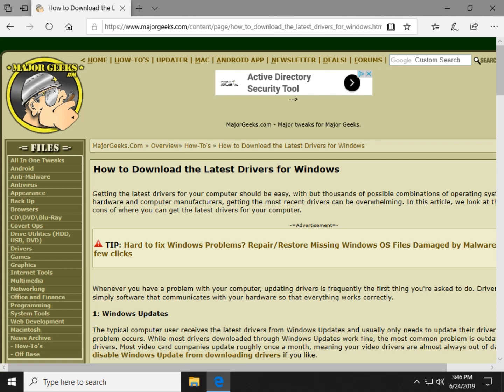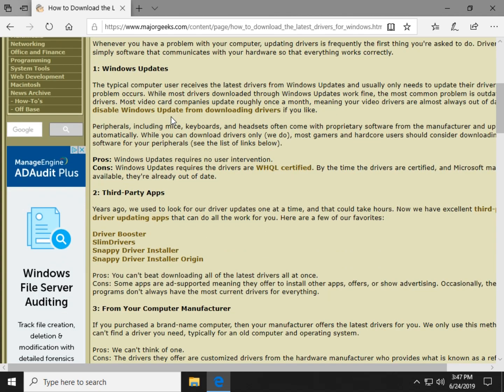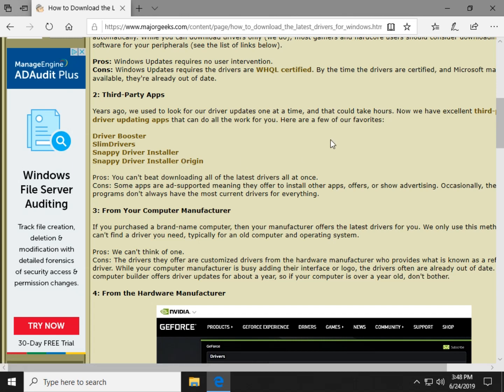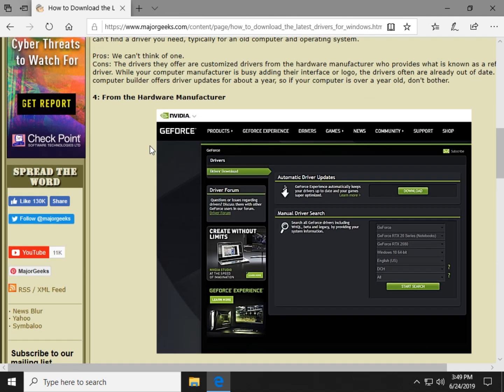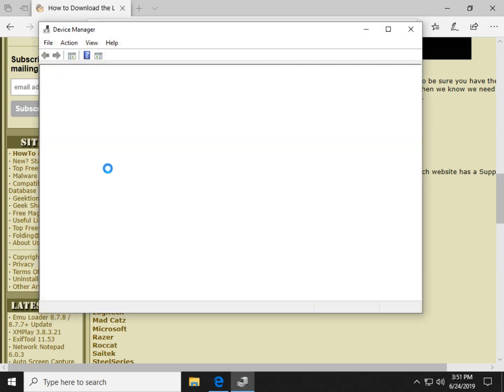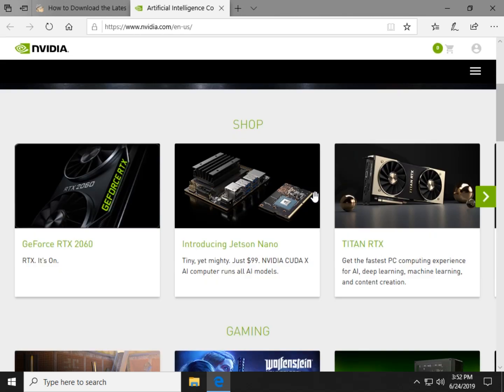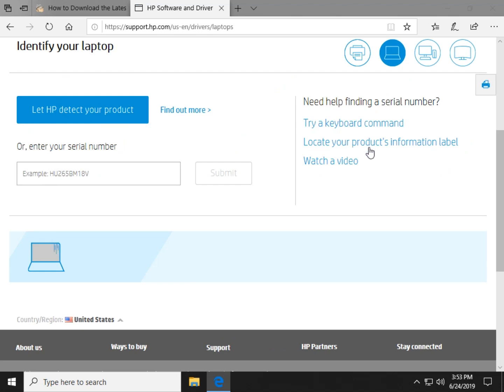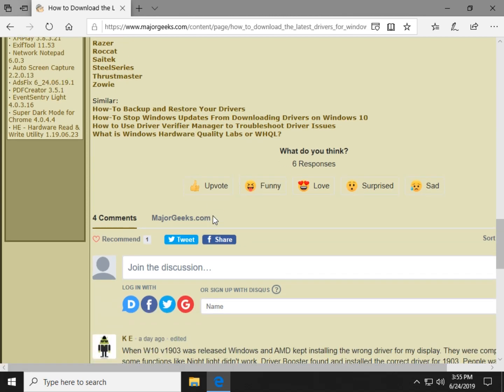How to Download the Latest Drivers for Windows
Getting the latest drivers for your computer should be easy, with but thousands of possible combinations of operating systems, hardware and computer manufacturers, getting the most recent drivers can be overwhelming. In this article, we look at the pros and cons of where you can get the latest drivers for your computer.